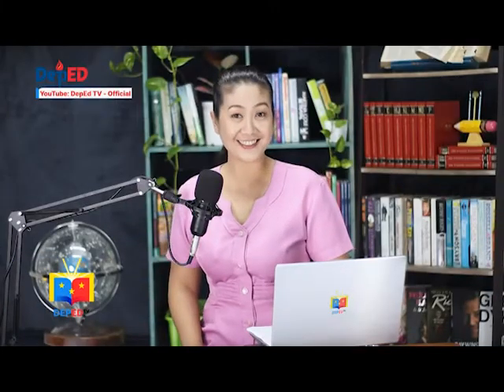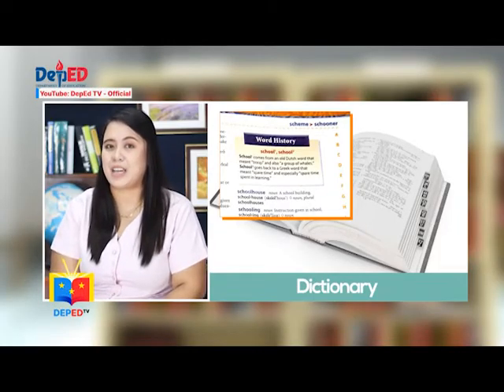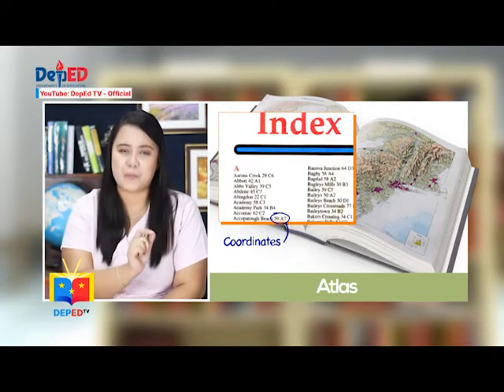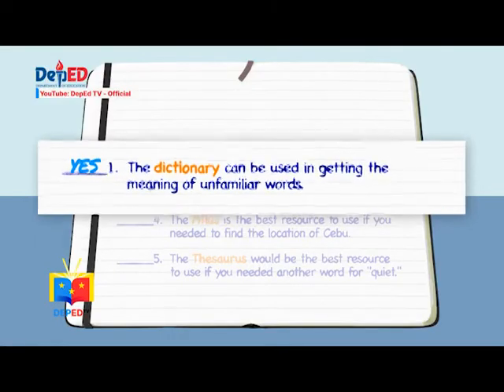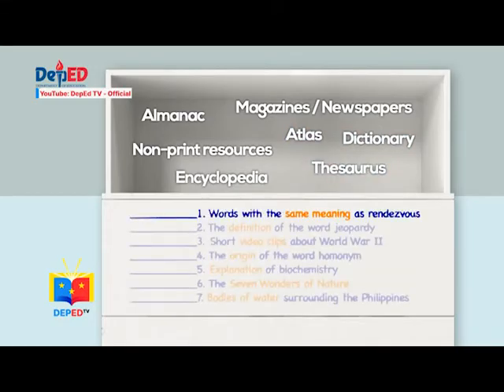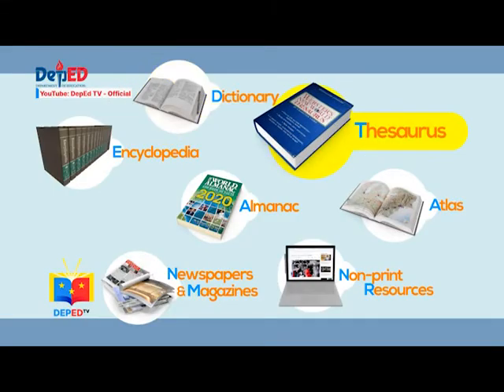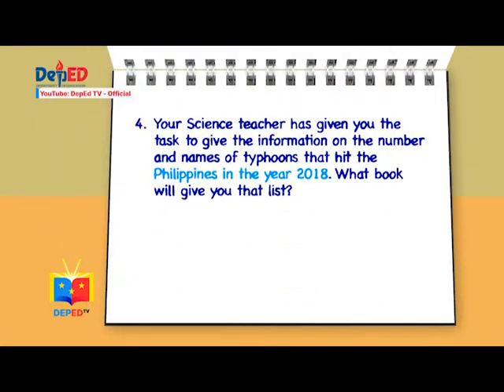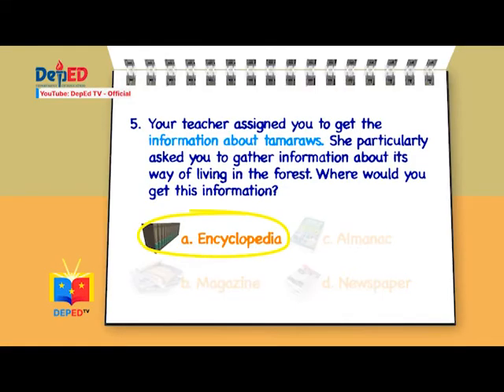Grade 6 English Q1 Ep10: Using Reference Materials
Quarter 1
Episode 10: Using Reference Materials
Teacher: Shaddai Lee Vidal